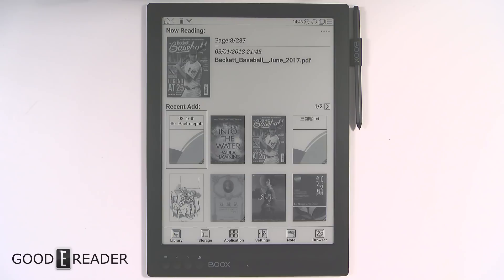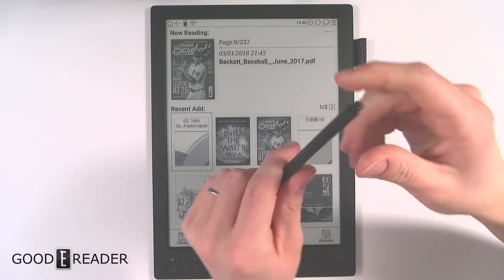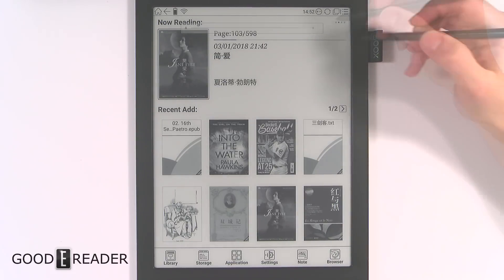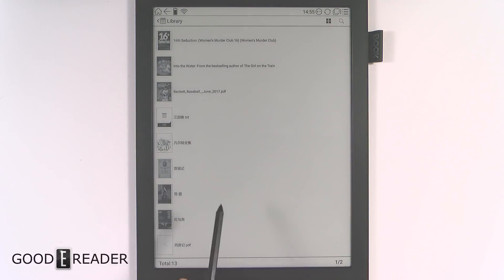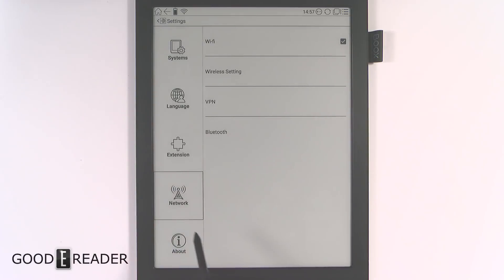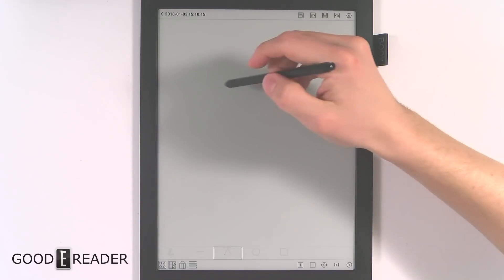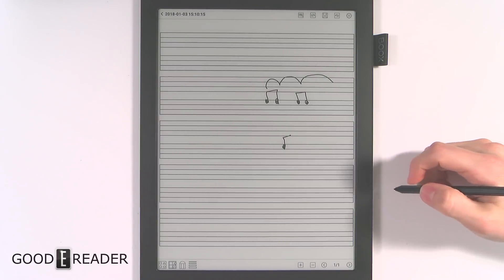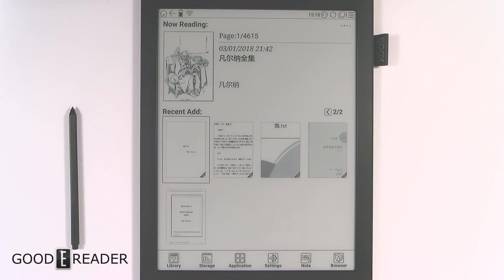Onyx Boox Max2 Review 2018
The Onyx Boox Max2 PRO features a 13.3 inch E-Ink CARTA display with a touchscreen and WACOM layer. This device has quadcore 1.6GHZ processor, 2GB of RAM, 32GB of internal storage. It acts as a secondary monitor via the Micro HDMI and a bunch of other cool things.

Yes, this video is long, so we will be doing individual experience videos on this unit soon to come.